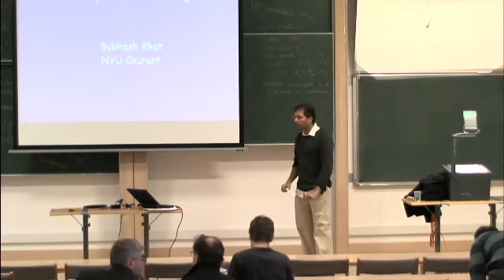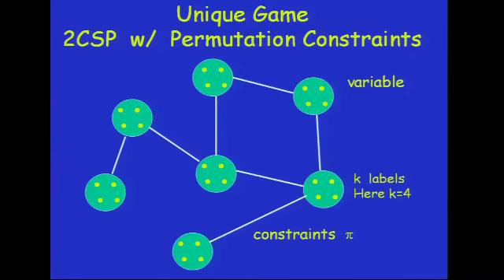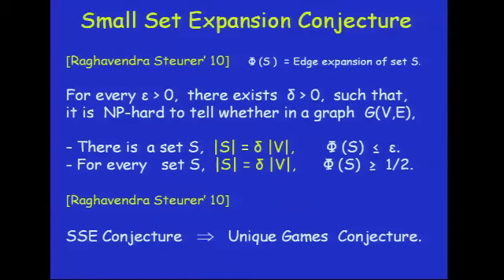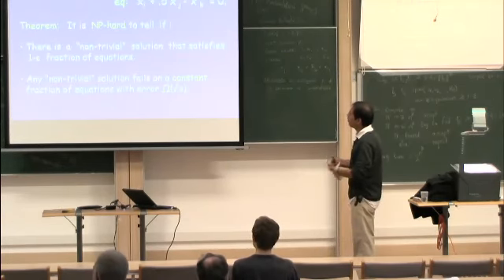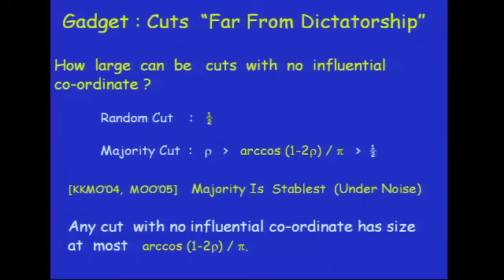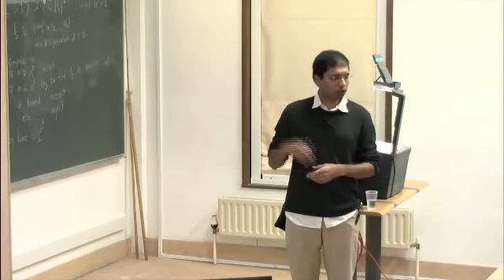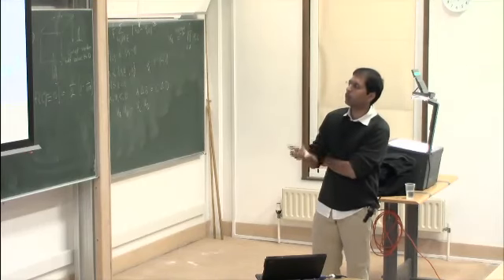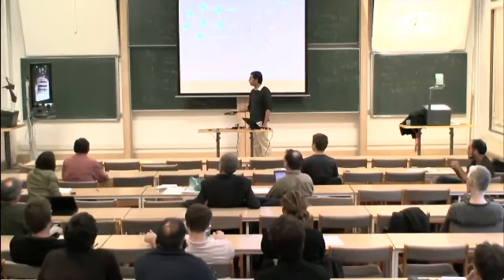Prof. Subhash Khot | On the Unique Games Conjecture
Title: On the Unique Games Conjecture
Speaker: Professor Subhash Khot (New York University)
Date: 14th Jan 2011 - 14:00 to 15:00